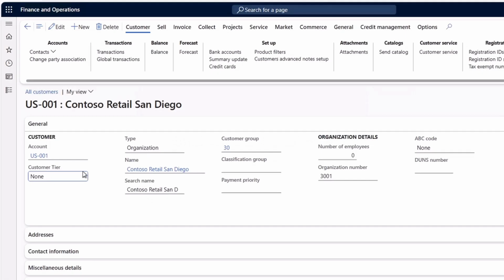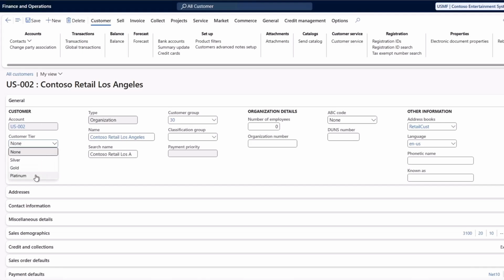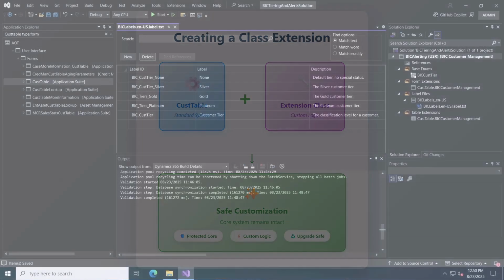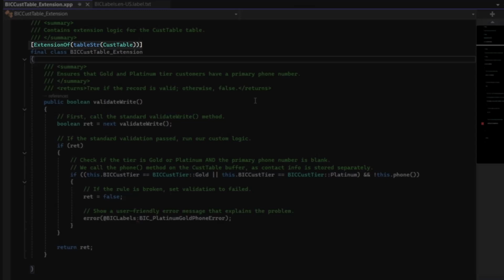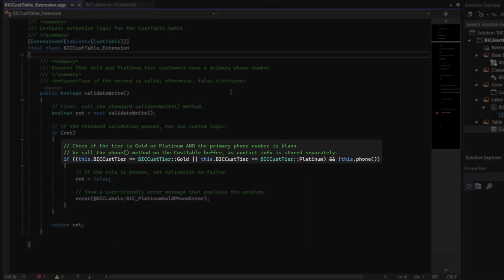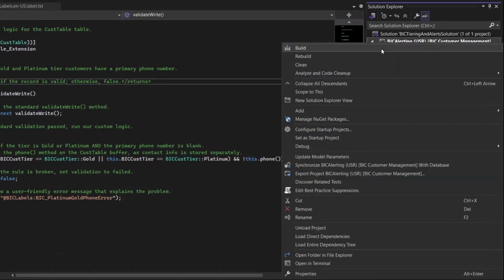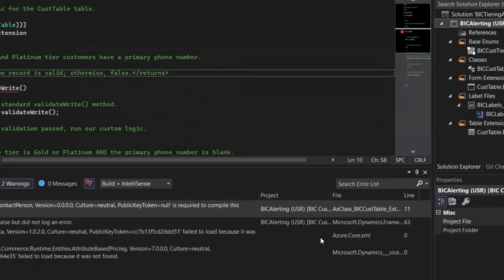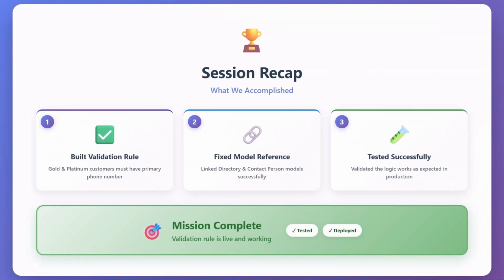D365 F&O: Custom Validation with Chain of Command | Part 3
Use Chain of Command (CoC) to add custom validation to D365. Learn to extend the validateWrite method to enforce new business rules.

0:00 → Intro & Goal: Platinum/Gold Phone Validation
0:24 → Demonstrating the Problem (Saving without a phone)
1:47 → Creating an X++ Class Extension (CustTable)
2:43 → What is Chain of Command (CoC)?
3:10 → Overriding the validateWrite Method
3:48 → Implementing the Custom Validation Logic
4:16 → Creating the Error Message Label
4:54 → Building the Project & Diagnosing the Error
5:25 → Fixing: Adding Missing Model References
6:05 → Re-building and Verifying the Fix
6:21 → Final Test: Verifying the Validation in F&O
6:54 → Recap

✓ How to use Chain of Command (CoC) to extend standard table methods like validateWrite.
✓ Write X++ validation logic using an extension class for CustTable.
✓ Implement the next validateWrite() call to respect standard logic.
✓ Use the error() function and Labels to display user-friendly validation messages.
✓ How to troubleshoot and fix common "missing model reference" build errors.

🚀 About This D365 Development Series